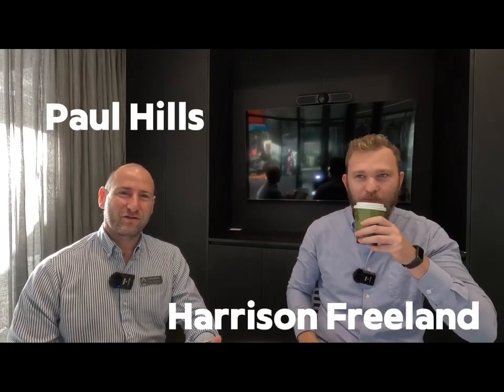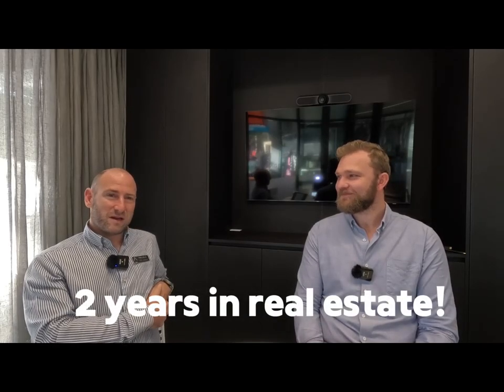Quarter 3 market wrap | Episode 3 of Unlocking Real Estate with Paul Hills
We look at financial year 2024, third quarter in which team Hillsy has smashed goals and seen some great sales, but also we provide the lowdown on upcoming listings, and the most active suburb we saw in this quarter!